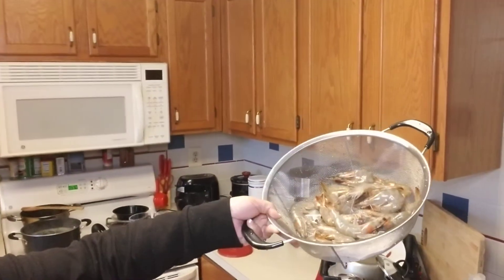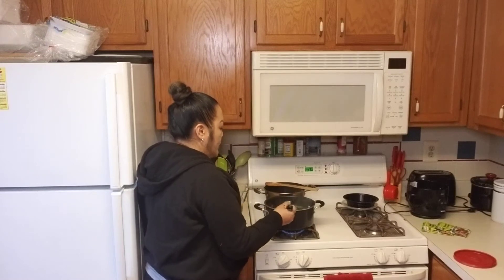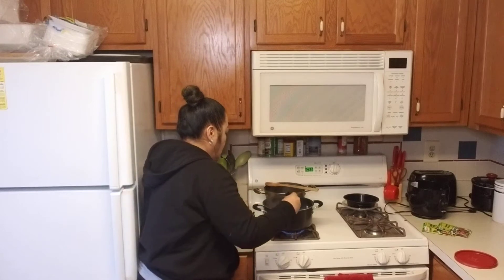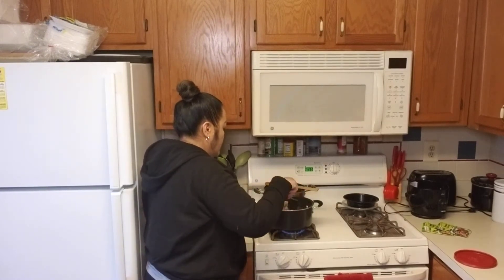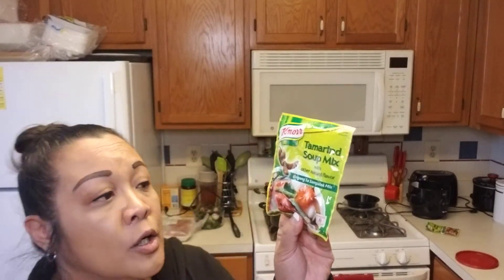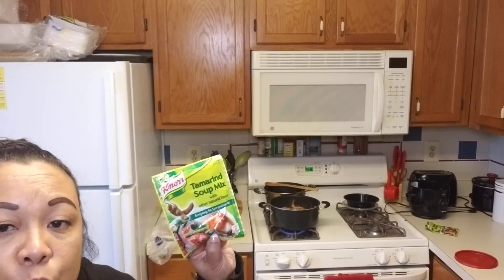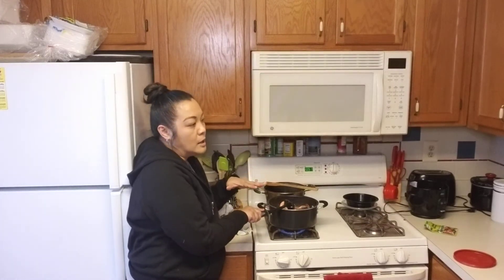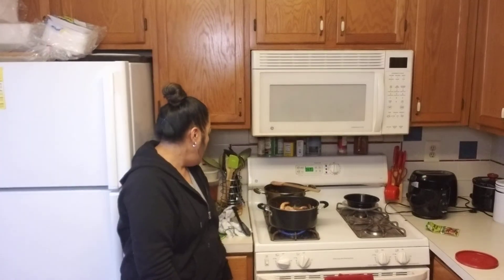Filipino Food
Shrimp Sinigan